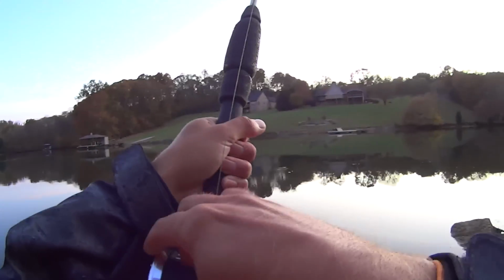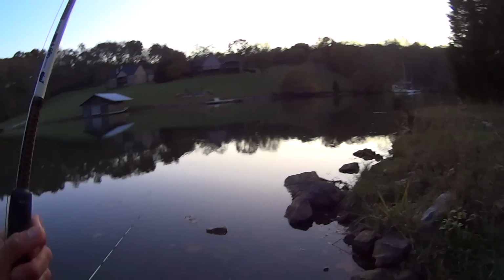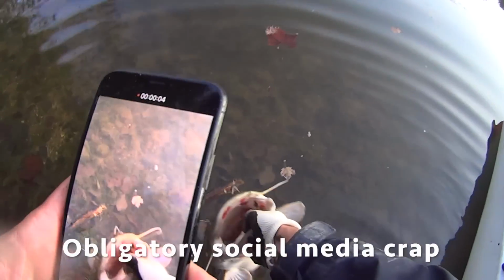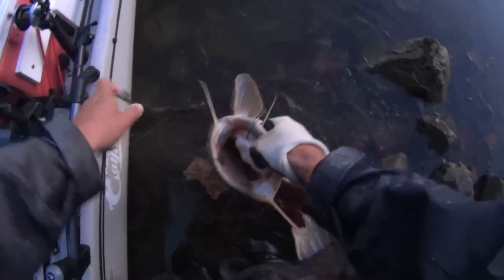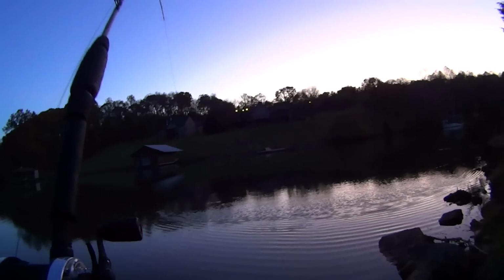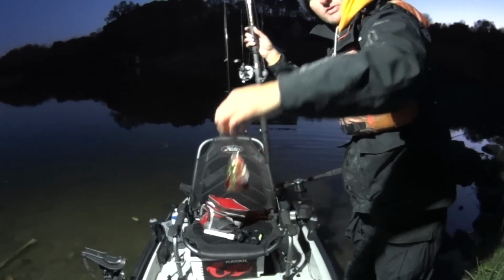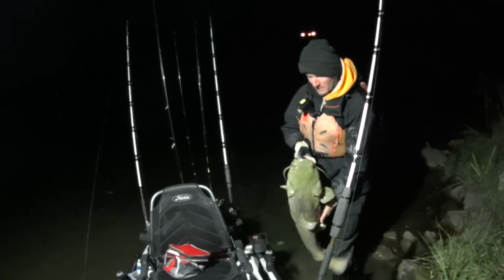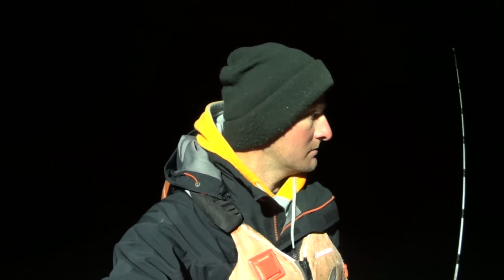Bank Fishing for Blue and Flathead Catfish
In this video, I hit the bank to do some catfishing. I used my kayak to access a shoreline in a creek on Melton Hill reservoir. Using a three rod setup, I cast out some fresh skipjack and waited on the fish to move in. The bite was on within minutes. I ended up landing several catfish including some really nice blues and several flatheads.

Kayak: 2017 Hobie Pro Angler 14
Line 80lb
Size 10/0 Hooks
Rod Holders
Rod Floats
Fish Finder
5 ft. Cast Net
Kayak Cart
Dragging Sinkers

Video Equipment